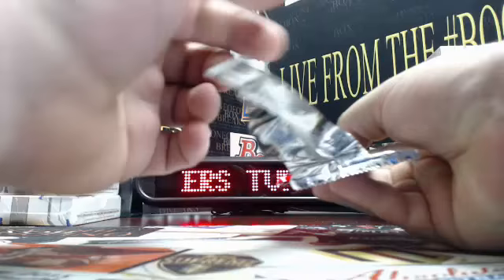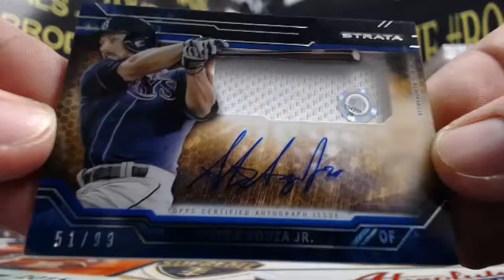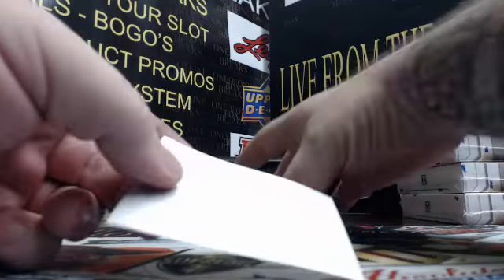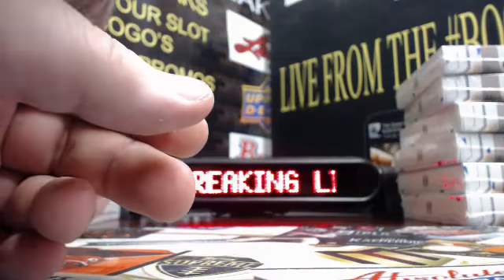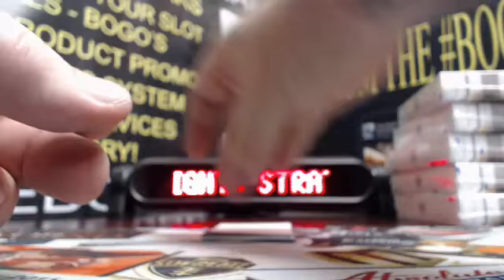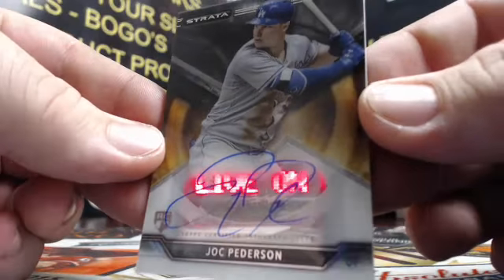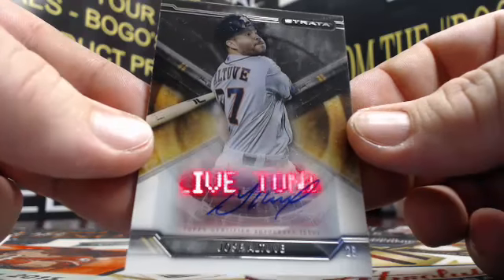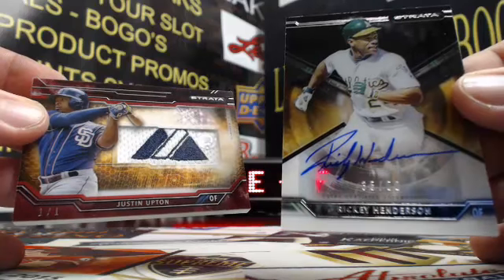2015 Strata Case Break #1 1/13/2016